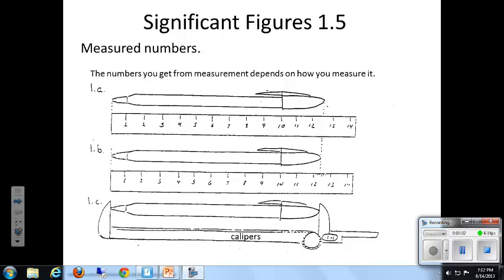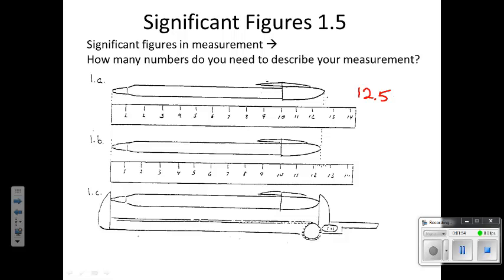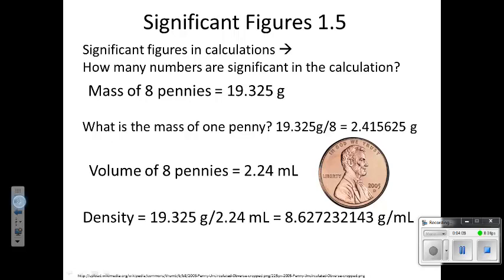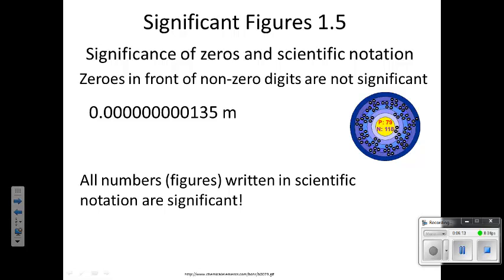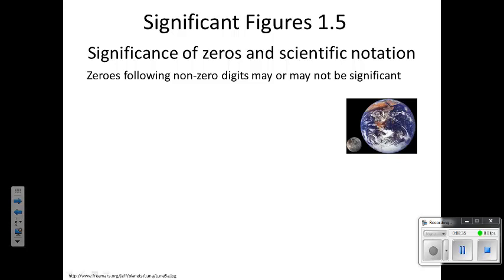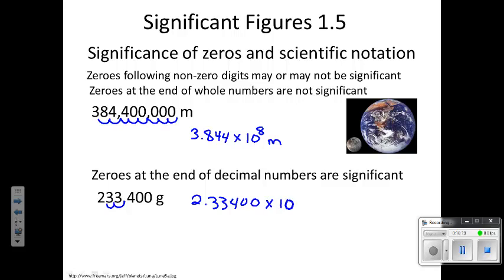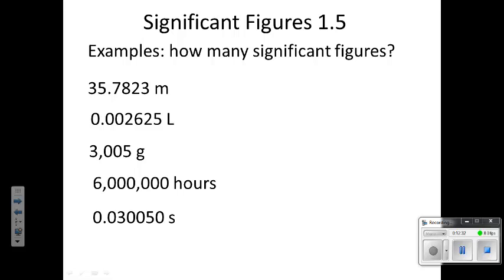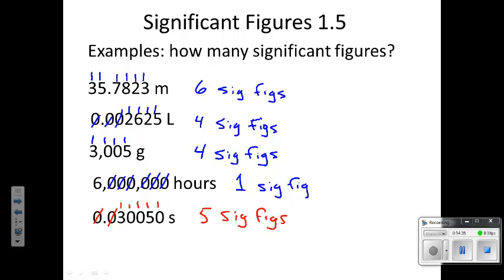CHEM120 Significant Figures